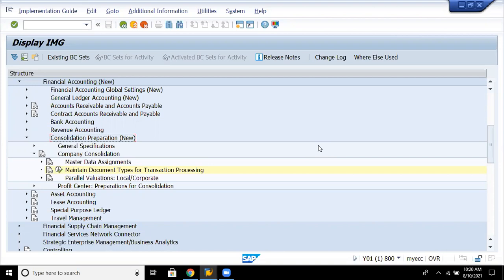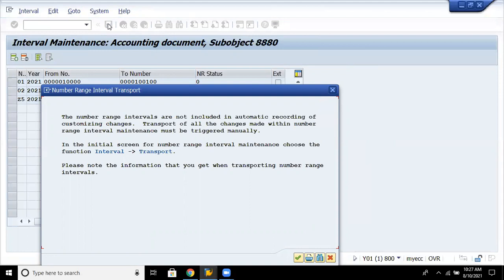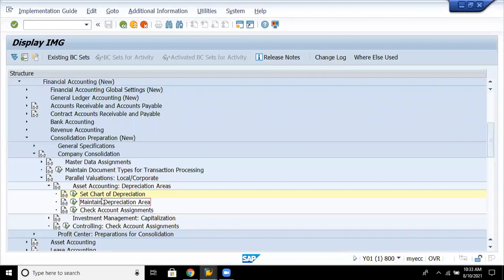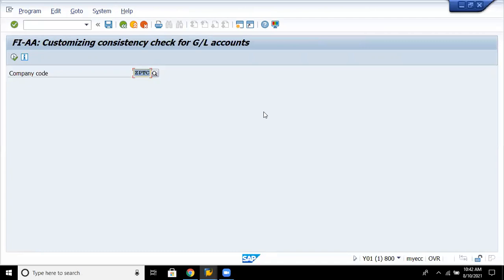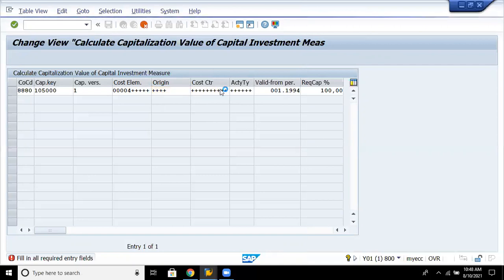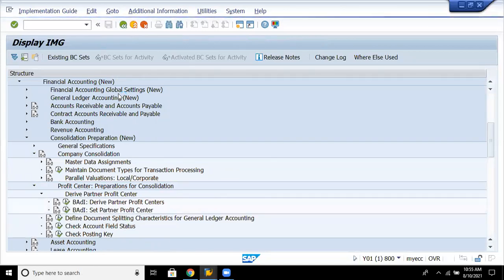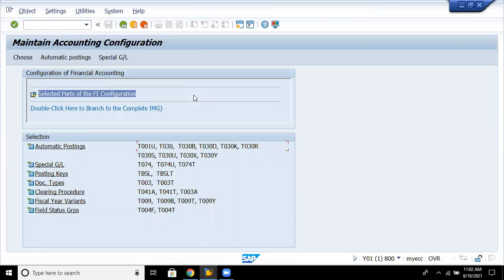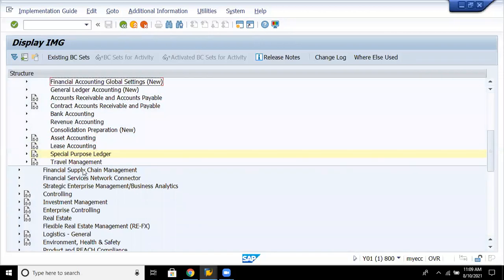GL Accounting Consolidation Configuration - part 2 | SAP S/4HANA Finance General Ledger | Uplatz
| In this video session by Uplatz, we will learn that General Ledger (G/L) accounts are used to provide a picture of external accounting and accounts and to record all the business transactions in a SAP system.

This software system is fully integrated with all the other operational areas of a company and ensures that the accounting data is always complete and accurate. Under the consolidation method, the accounting statement merges together financial entries of the parent company and its subsidiaries with the necessary elimination of entries so as to avoid overlapping of data.

In this second part of the SAP S/4HANA Finance training on GL Accounting Consolidation Configuration, the focus is on advanced setup and integration of cost elements and controlling data. The video details how to configure and mask cost elements for accurate financial reporting, explaining the difference between masked and unmasked settings. It also covers the account group configurations for assets, liabilities, incomes, and expenses, and how these settings impact cost element creation.

Additionally, GL Accounting Consolidation Configuration - Part 2 | SAP S/4HANA Finance General Ledger tutorial addresses the integration of controlling areas with company codes and the maintenance of controlling account assignments. Key topics include configuring controlling area assignments, defining account assignment categories, and handling work-in-progress (WIP) categories. This session is essential for ensuring comprehensive and precise financial consolidation in SAP S/4HANA.